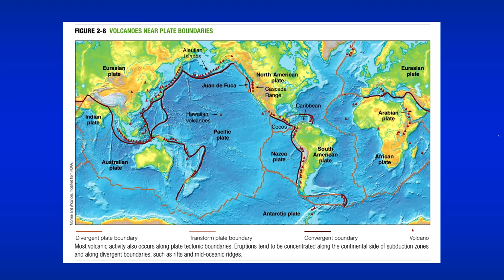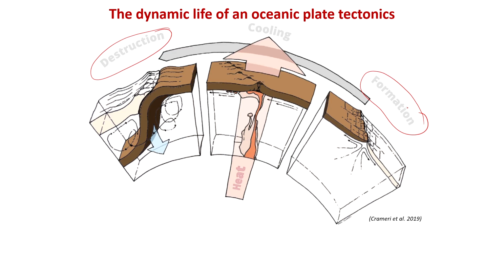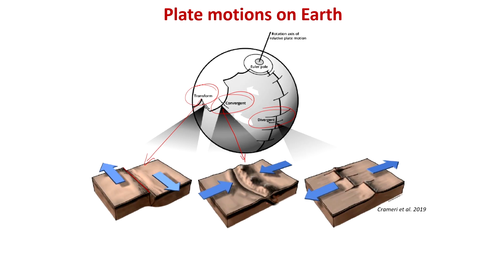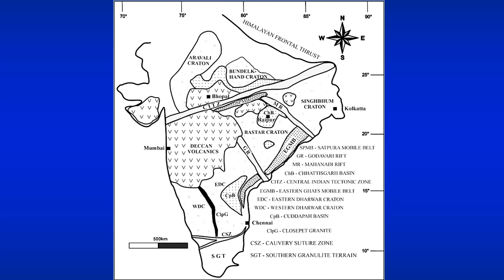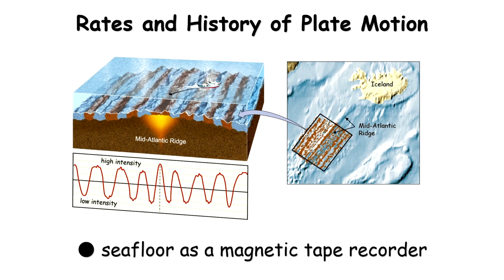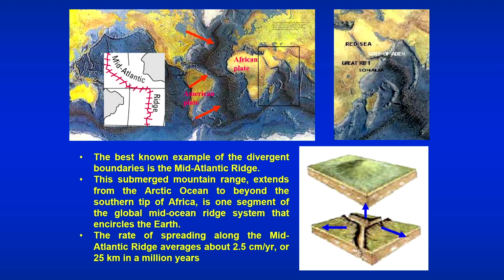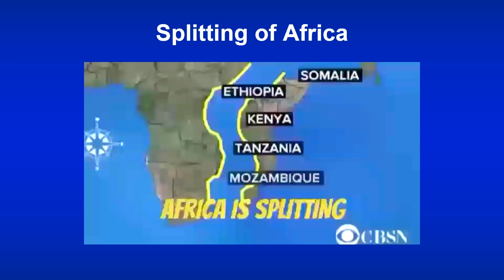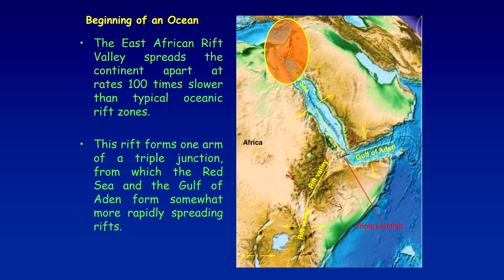Lecture 10: Volcanoes, Earthquakes, and Plate Boundaries